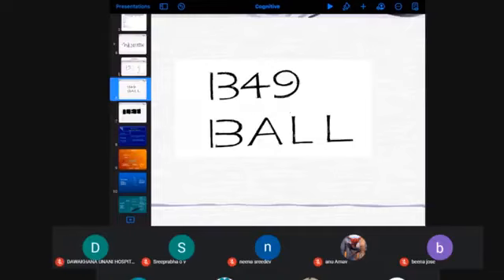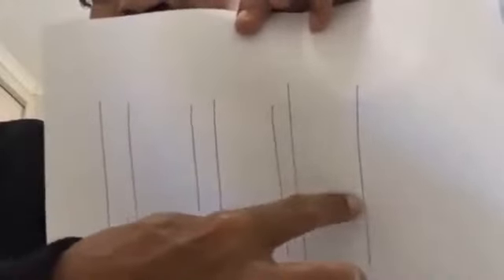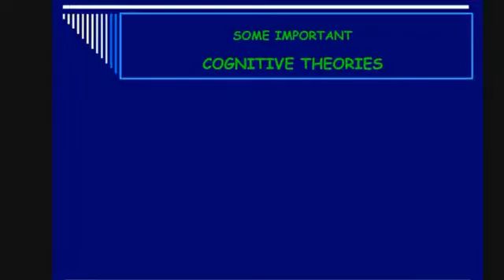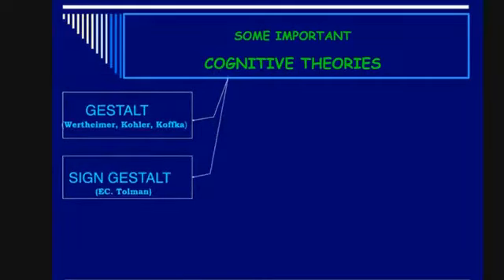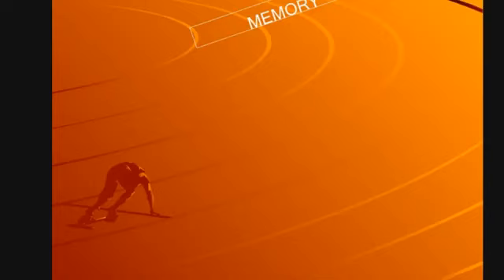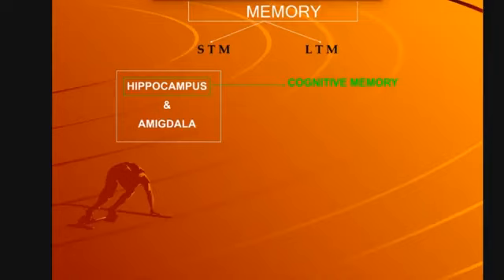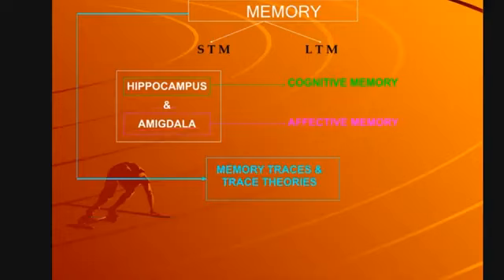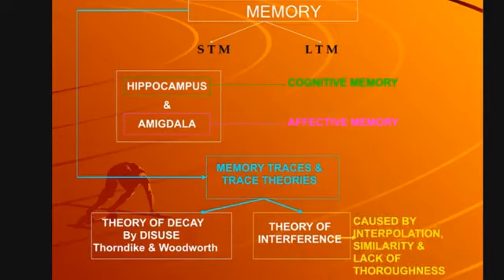MPC001: Class 2: : Dr.CN BALAKRISHNAN NAMBIAR: 2020: Malayalam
MAPC: Counseling class: JDT IGNOU study center